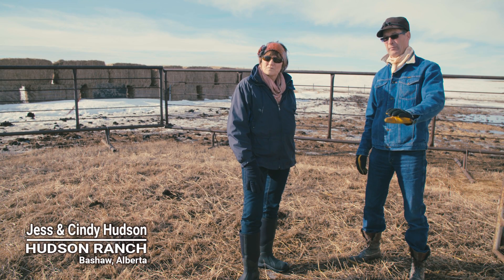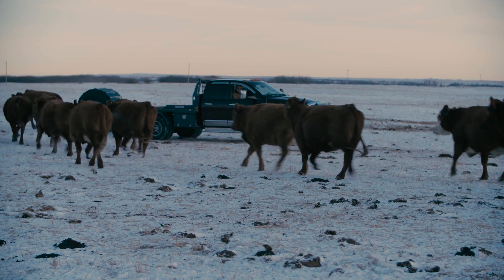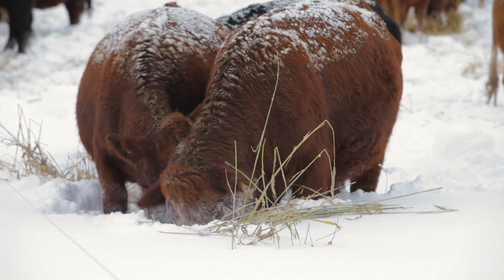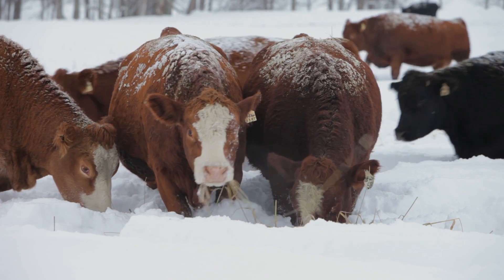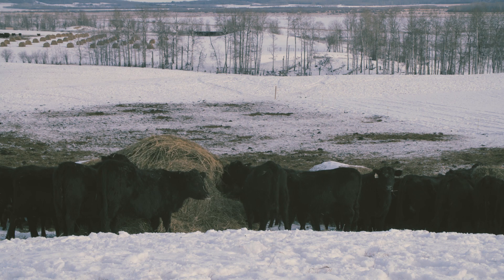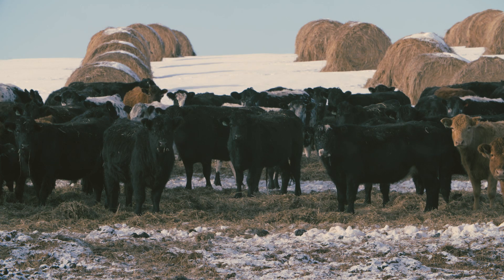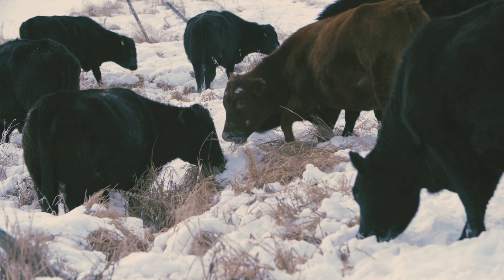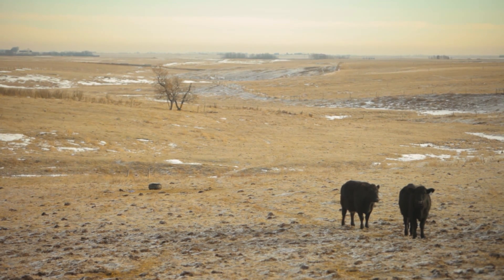Winter Grazing Systems: Dealing With Extreme Cold and Snow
Extreme weather conditions involve deep snow, plummeting temperatures, strong winds and adverse snow conditions. In this video the ranchers share what they have learned to mitigate risks in a variety of winter grazing systems during extreme weather conditions.